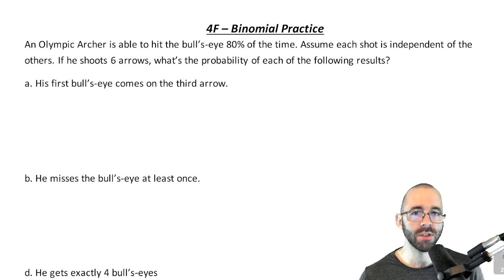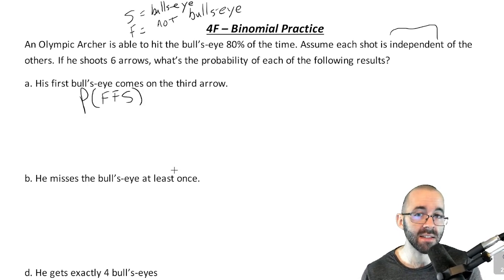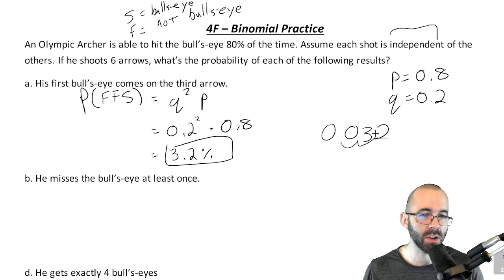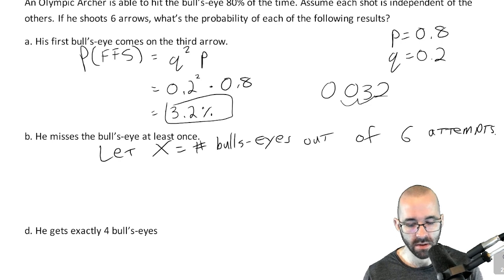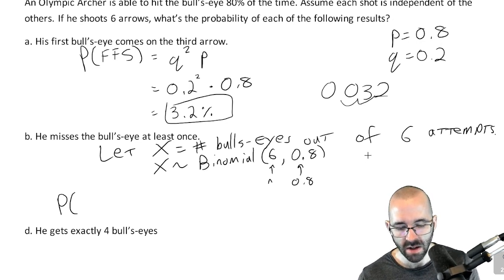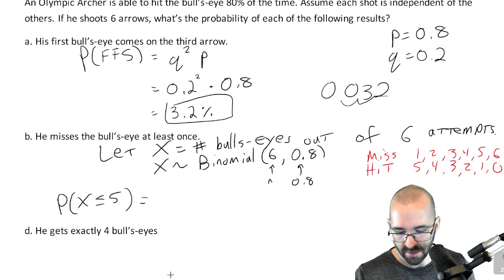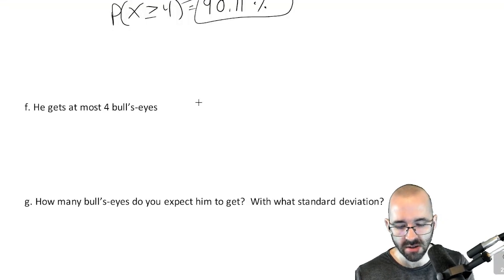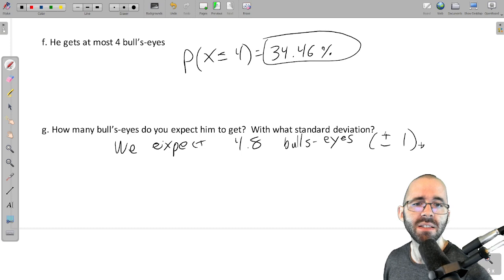4F – Binomial Practice